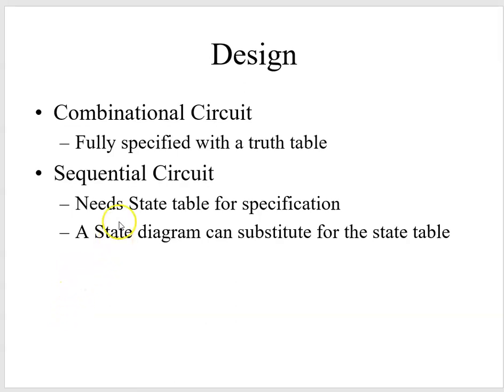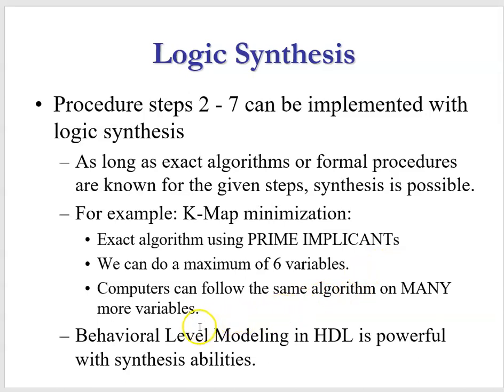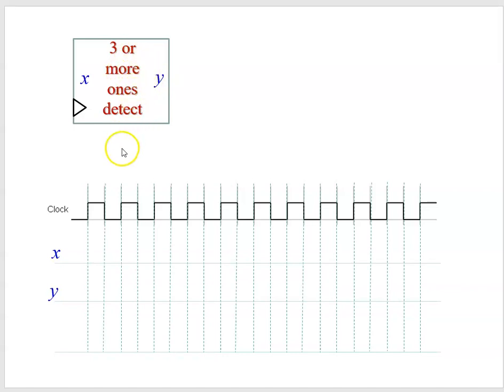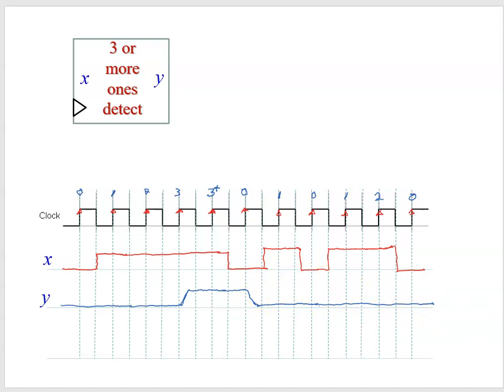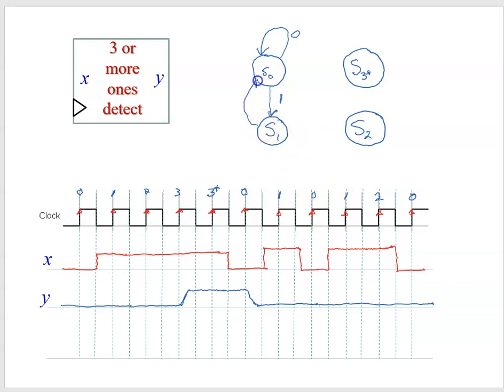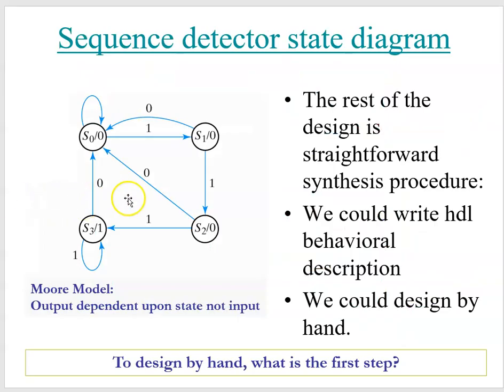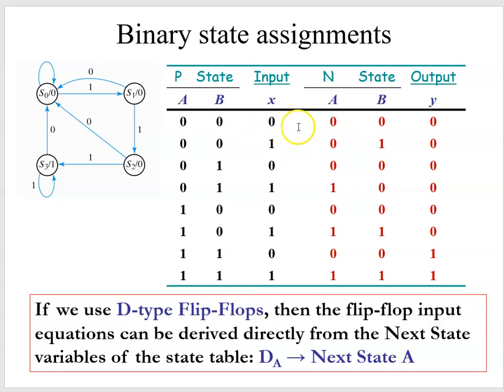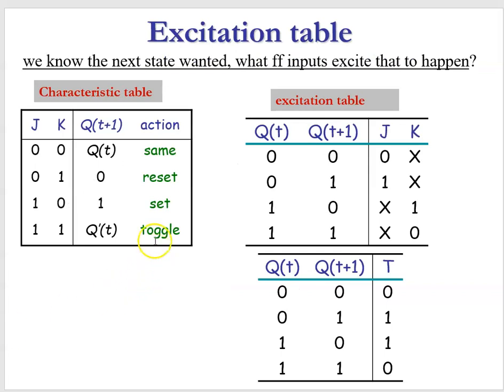V5D 1 Design Procedure and Example